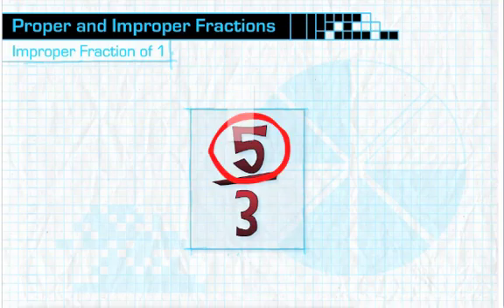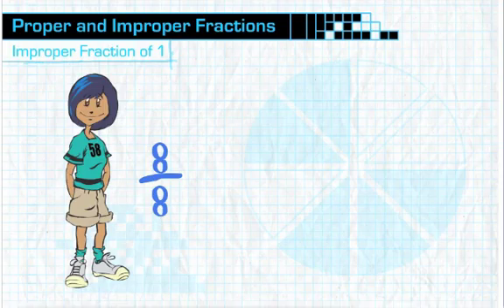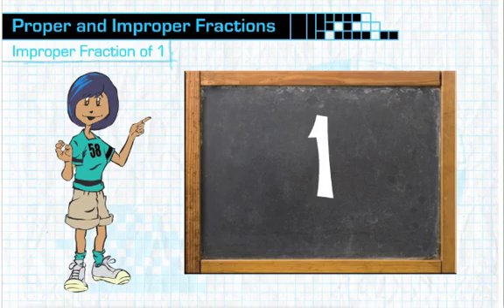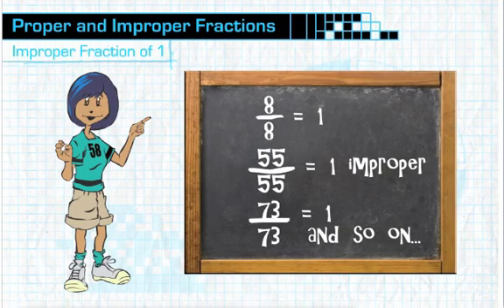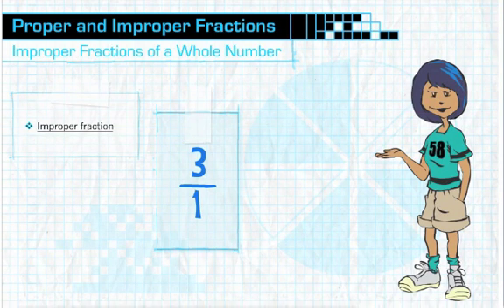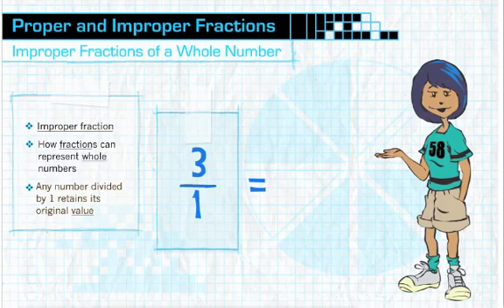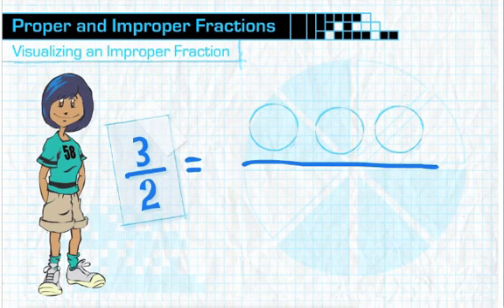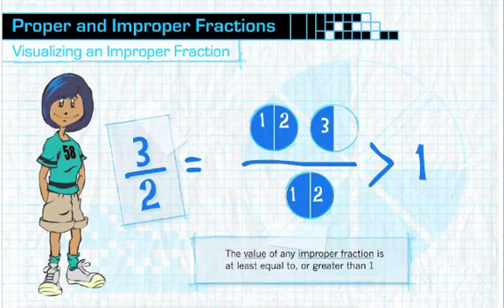Improper Fractions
An explanation of Improper Fractions with examples.